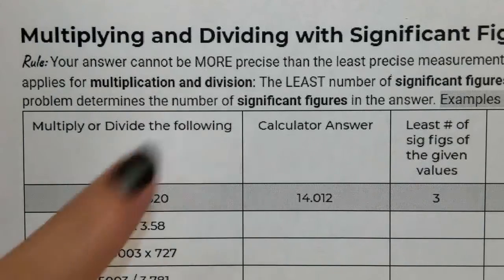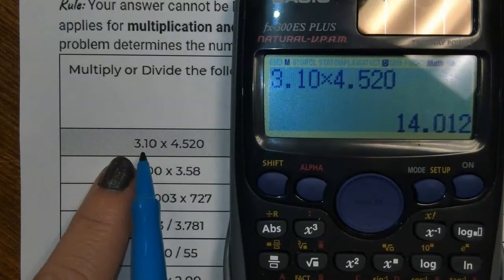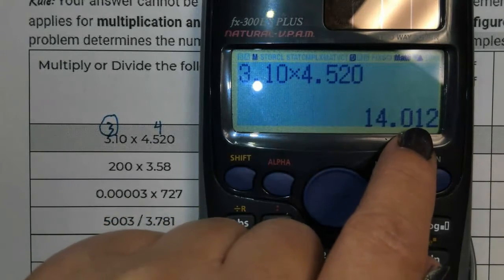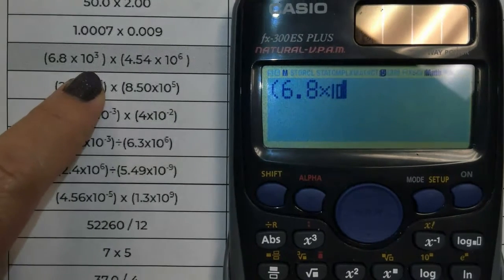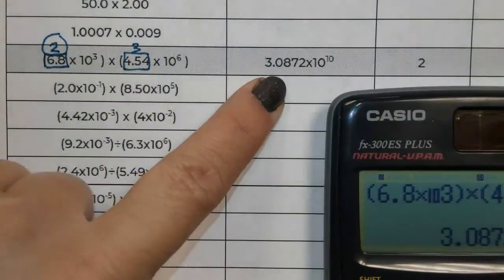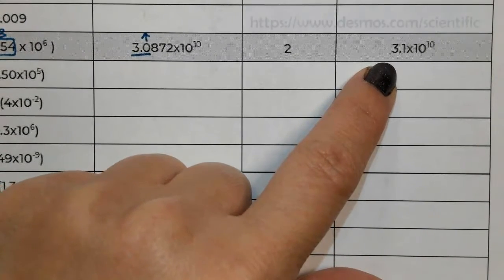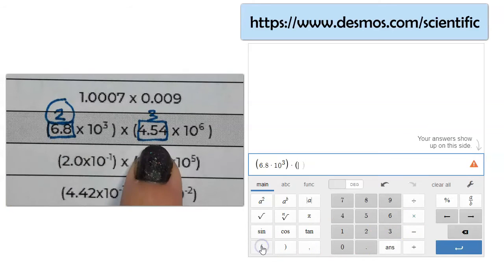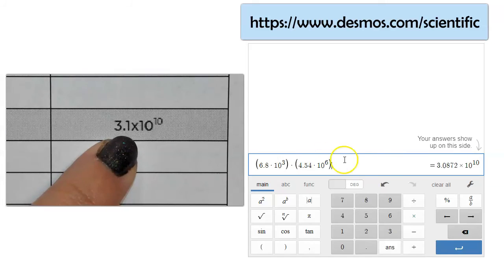Math with Sig Figs Sample Problems